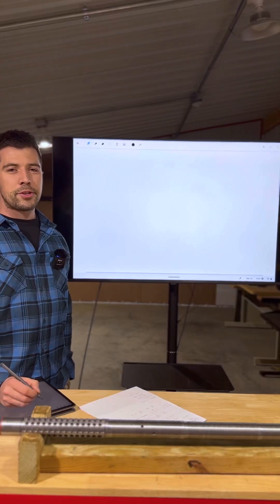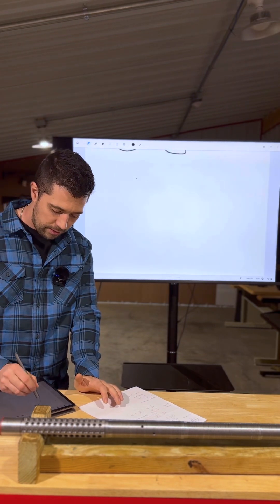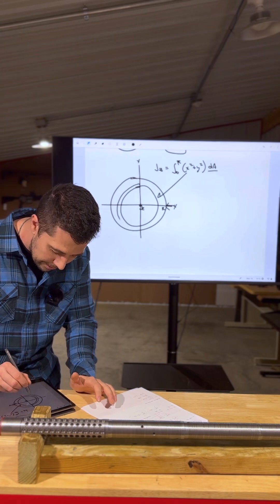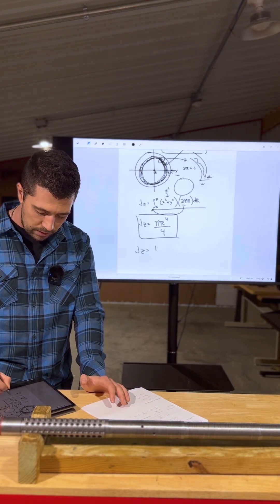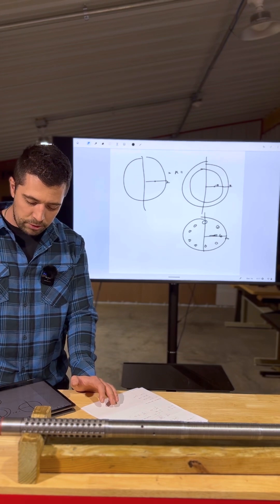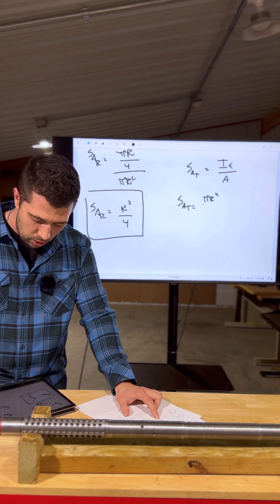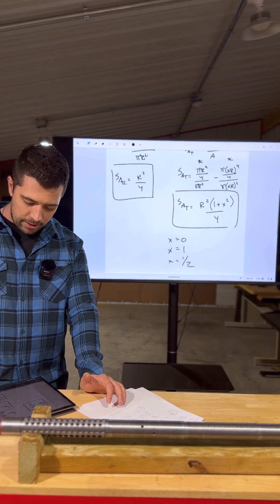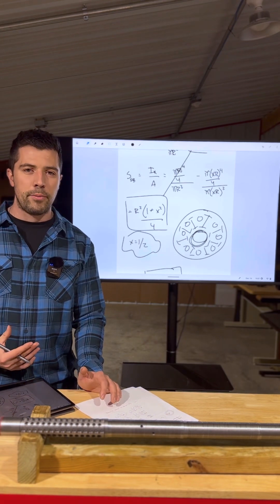Mathematical and Geometric Proof - Structured Barrels are Stiffer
This video provides a complete mathematical proof to the stiffness superiority of a Structured Barrel to that of a standard barrel of the same mass. The result will shock you - try +50%, which closely matches an independent simulation done comparing a Structured Barrel to that of a standard barrel using  an aeronautical program called CEL, Combined Eularian and Langrangian.

*Jz = πR⁴/2

0:00 Intro / definition of second area moment
0:38 Basic shapes / I-Beam
1:59 Deriving equation to calculate barrel resistance to bend
7:27 Calculating resistance per area unit
11:33 Comparing stiffness of standard to Structure Barrel
13:00 Why this matters to a shooter
14:00 Geometric proof